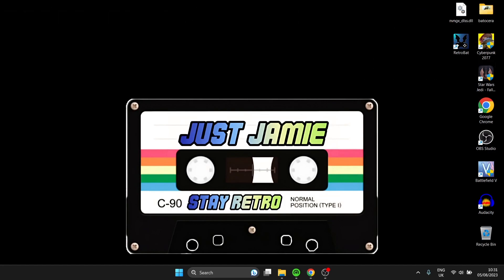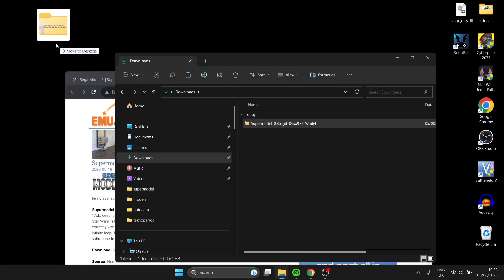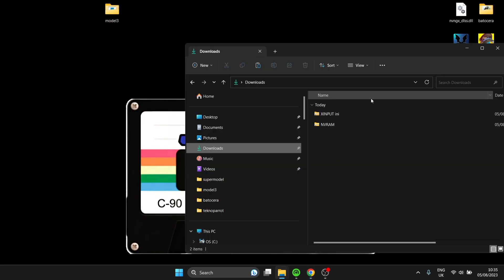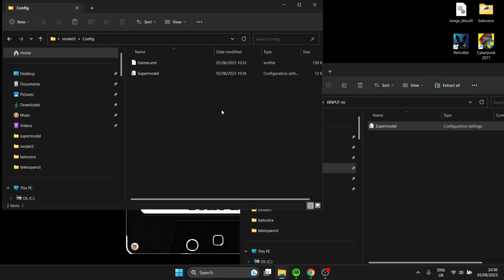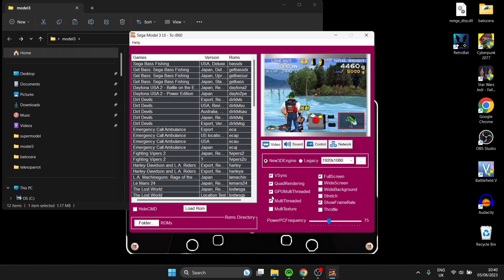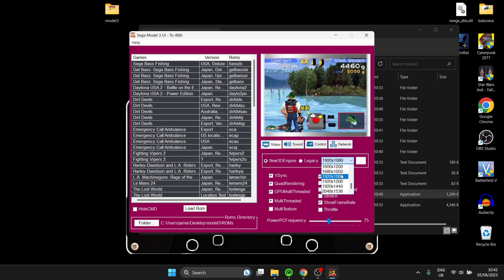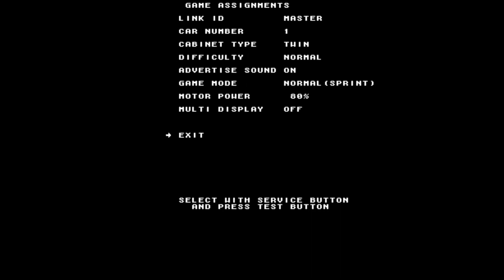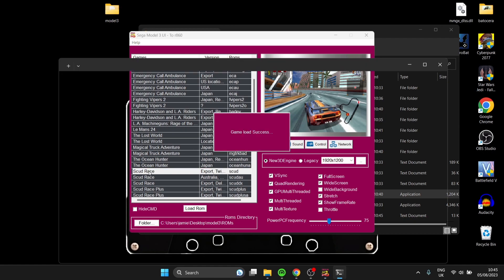[Update Pinned] Sega Model 3 Supermodel Emulator Full Setup Guide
Today, we are checking out the awesome SuperModel emulator that supports Sega Model 3 games (Download link below). I will show you various settings including how to load games, controller settings, amd finally some video settings.